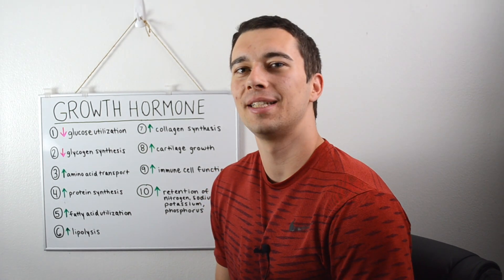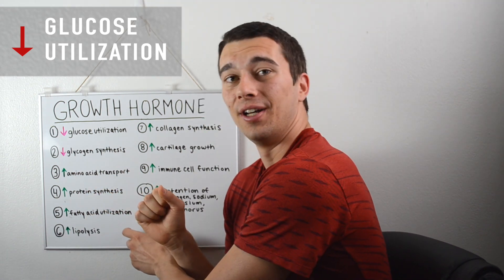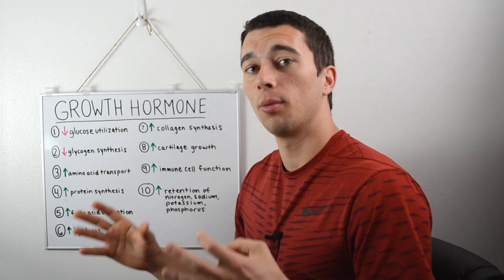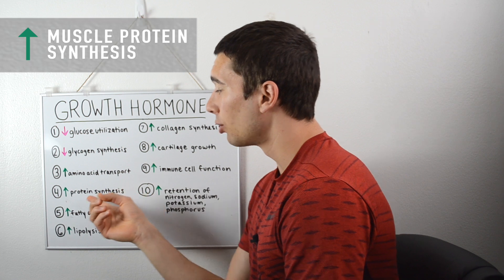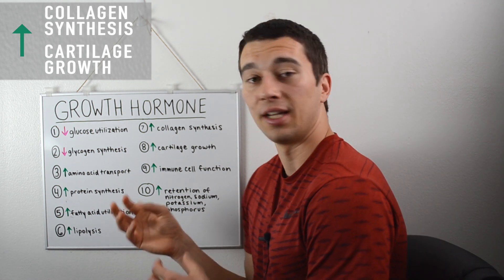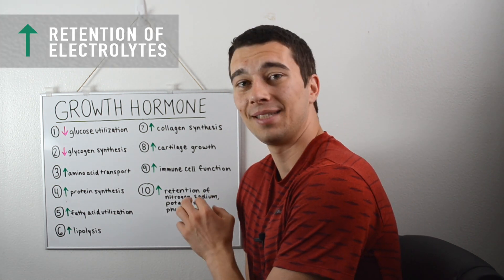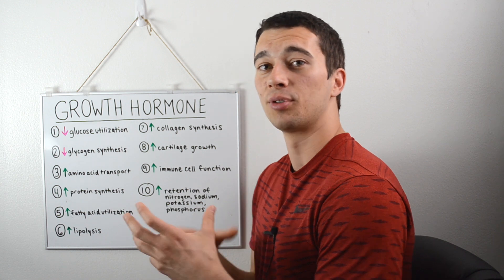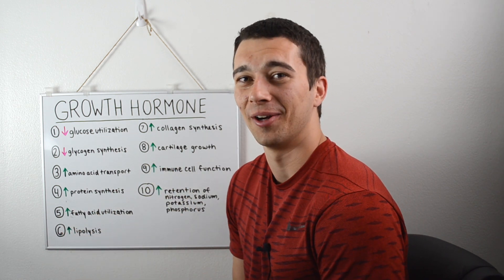Growth Hormone Explained! 10 Functions of Human Growth Hormone in the body.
10 Functions of Human Growth Hormone:

00:00 - start
00:27 - Decreased Glucose Utilization
00:59 - Decreased Glycogen Synthesis
01:30 - Pituitary Gland HGH Release
01:40 - Increased IGF-1 Insulin-like Growth Factor 1 Release01:47 - Increased Amino Acid Transport
01:51 - Increased Muscle Protein Synthesis
02:05 - Increased Fatty Acid Utilization
02:07 - Lipolysis
02:48- Collagen Synthesis and Cartilage Growth
03:05- Immune Cell Function (T-cells, B cells, cytokines)
3:22 - Retention of electrolytes (Nitrogen, Sodium, Potassium, Phosphorus)

A hormone floats around in the bloodstream and communicates between cells and organs.

Human Growth Hormone has unique benefits compared to other hormones such as testosterone and HGH plays an important role in tissue growth.